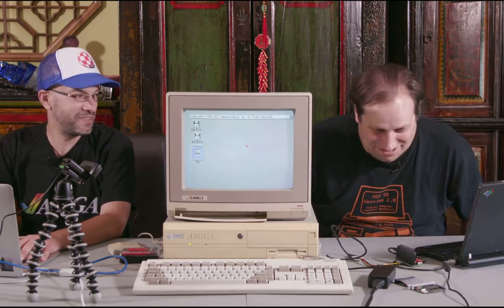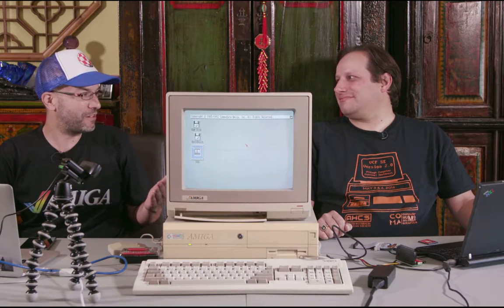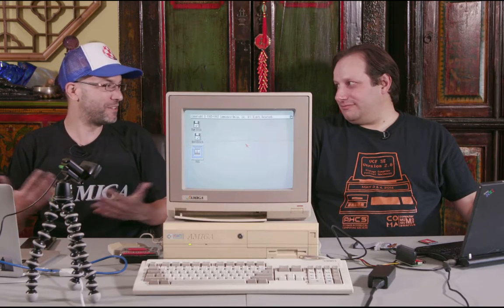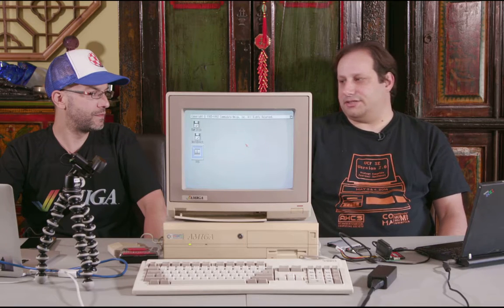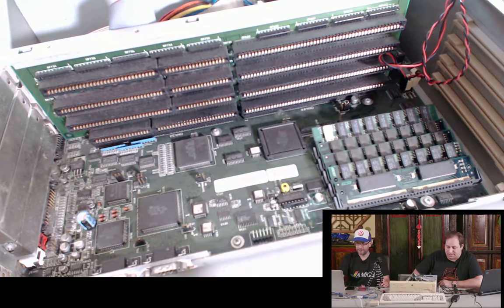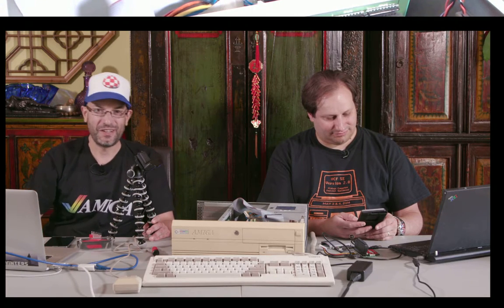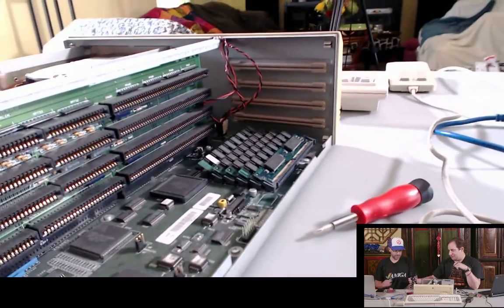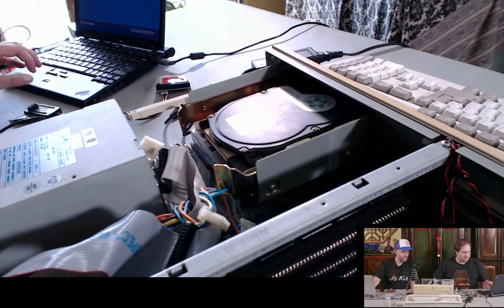LIVE STREAM - How NOT to Replace an A4000 Hard Drive - We failed, but had Fun!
Well, things didn't go as planned but that is the nature of live shows and we had a blast hanging out with fellow Amiga users.  Thanks everyone who stopped by and sorry to anyone who watches this hoping to have a concise tutorial on how to replace your HD.